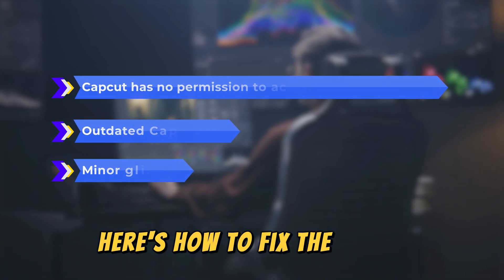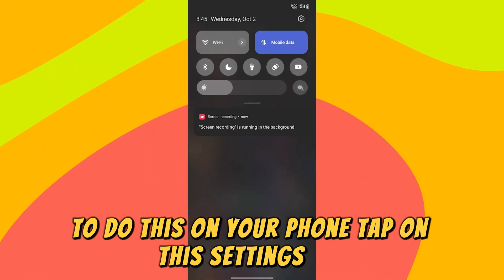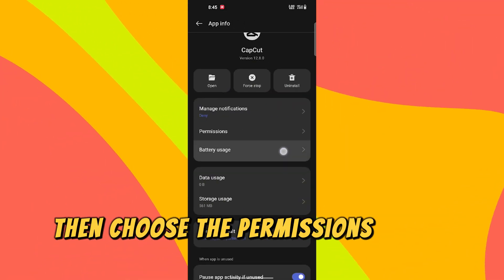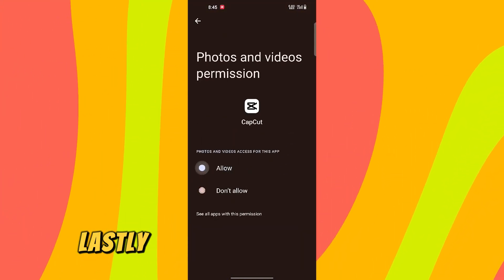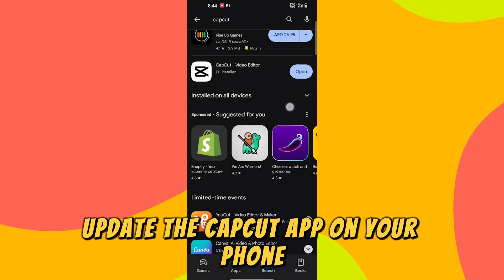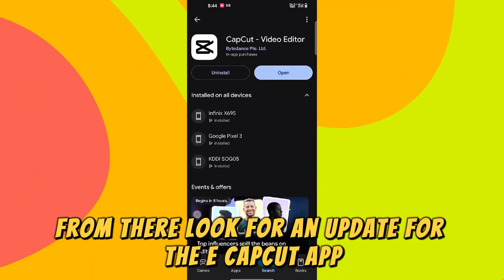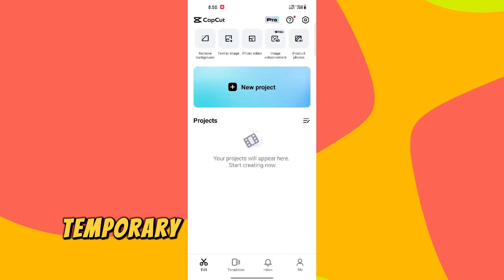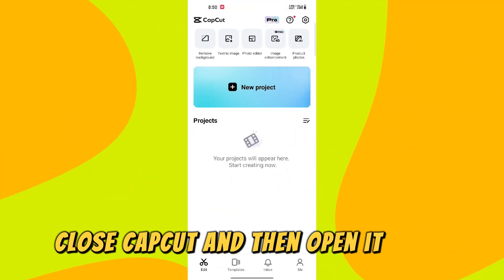How To Fix CapCut ‘Requires Access To The Album For Editing And Saving Videos’ Error (Quick Guide!)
How To Fix CapCut ‘Requires Access To The Album For Editing And Saving Videos’ Error (Quick Guide!). In this video tutorial I will show you how to fix Capcut ‘Requires Access to the Album for Editing and Saving Videos’ error.

The following are some of the causes of the ‘Capcut requires access to the album for editing and saving videos’ problem:
1. Capcut has no permission to access photos and videos.
2. Outdated Capcut app.
3. Minor glitches.

Here is how to fix these issues:
Give access to photos and videos.
• To do this, on your phone, tap on the Settings app.
• Then, pick the Apps option from the listed options.
• After that, opt for the Capcut option.
• Next, choose the Permissions option.
• Afterward, find and click the Photos and Videos option.
• Lastly, choose the Allow option.

If this does not work:
Update the Capcut app.
• On your phone, access the Google Play Store or Apple Store.
• From there, look for an update for the Capcut app.
• If there is one, choose the Update option.

Restart Capcut.
• Temporary glitches can cause the Capcut app to misbehave.
• To fix this, close Capcut and then open it again.